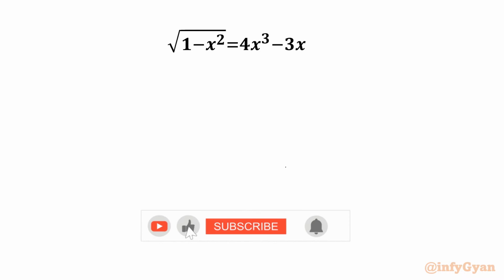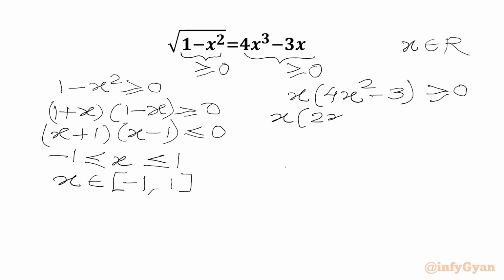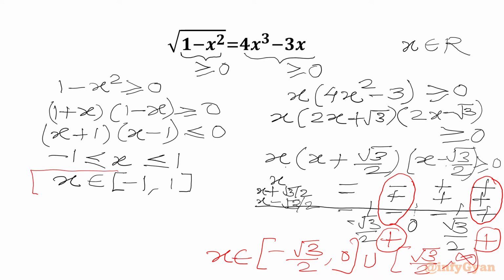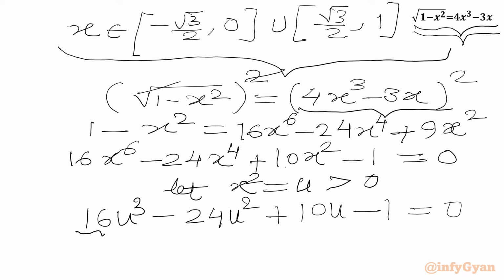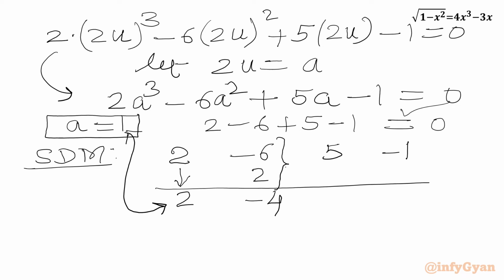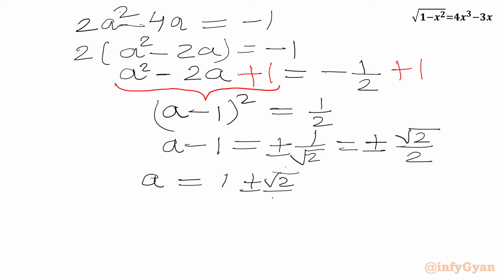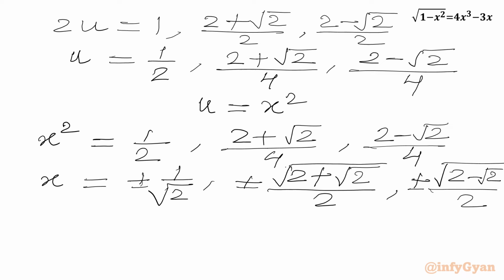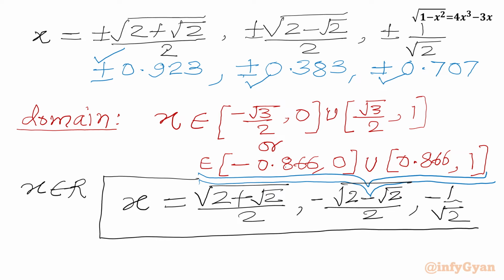Can You Solve The IMO Challenge without Trigonometric Substitution?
In this video, we solve a beautiful International Mathematical Olympiad style equation:

√(1 − x²) = 4x³ − 3x

Most students immediately try trigonometric substitution…
But what if it's said to solve without using trigonometry?

This problem hides a powerful algebraic steps with its domain that many miss.

Perfect for:
• IMO aspirants
• Competitive math lovers

Try solving it before watching the full solution!